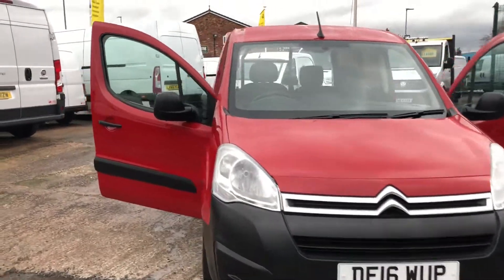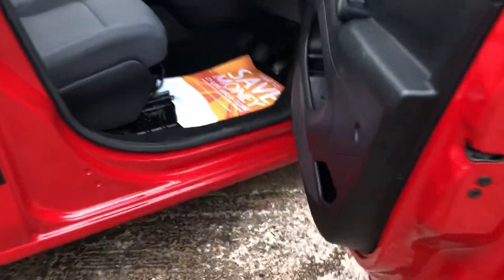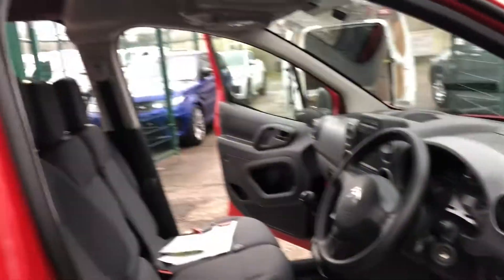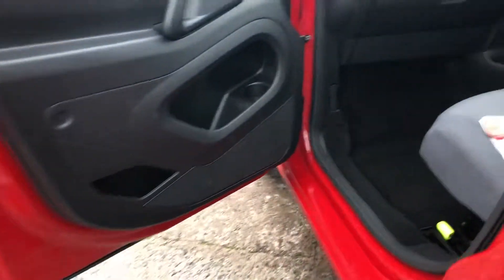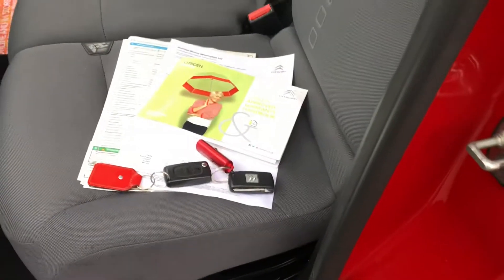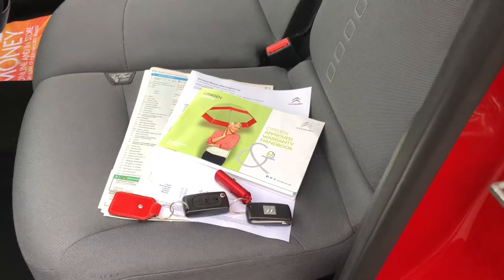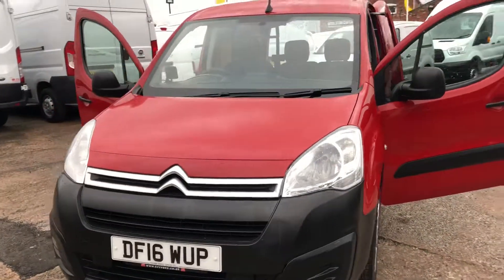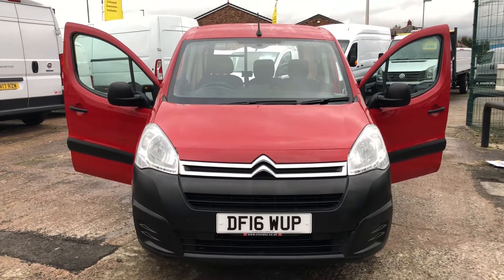Citroen Berlingo DF16 WUP